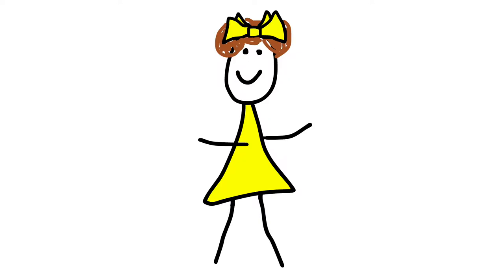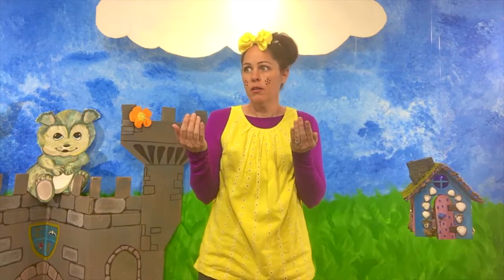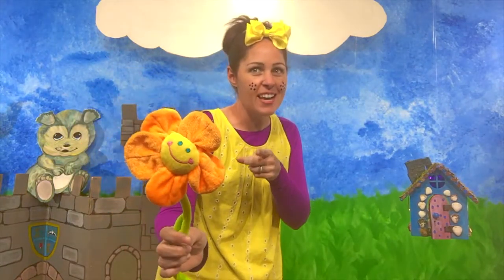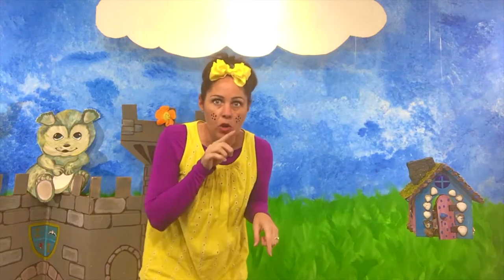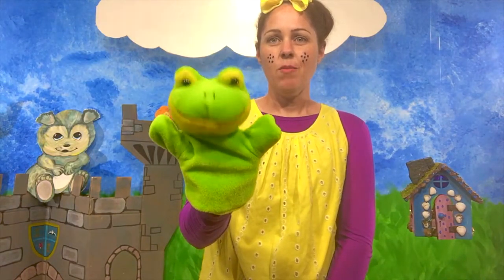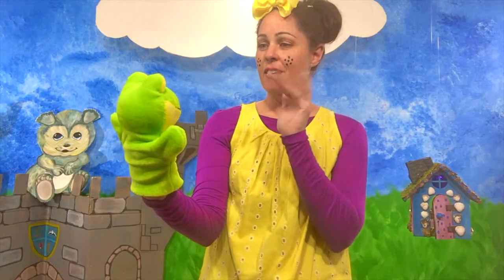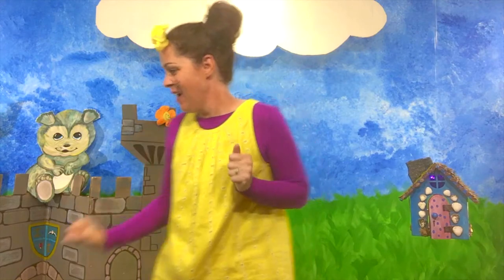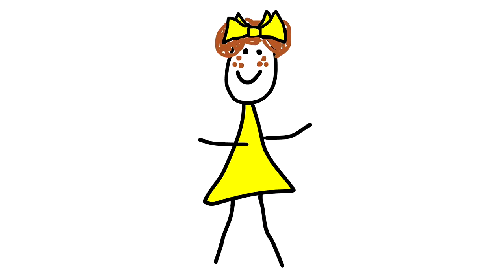Learn The Alphabet ~ The Letter "F"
Introducing...Bee Bee Dot! :)

Learn the alphabet with Bee Bee Dot.  Hi kids, instead of a bedtime story we will be learning the letter F!  I will introduce some objects that start with the letter "F" and we will also play a fun guessing game.  Don't forget about Fairy Fran, she's full of fun educational facts about things that start with the letter F.  Stick around until the end, when I put on my magic glasses and look around to see who's out there watching me!

Don't forget to mention your name in the comments and I might be able to see you on one of the videos!  :)